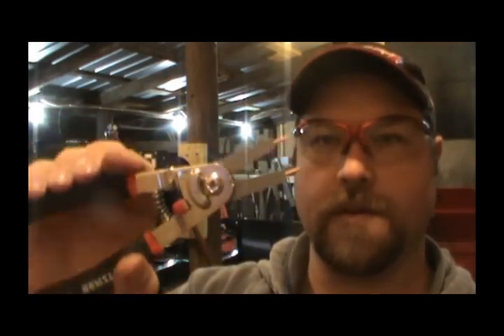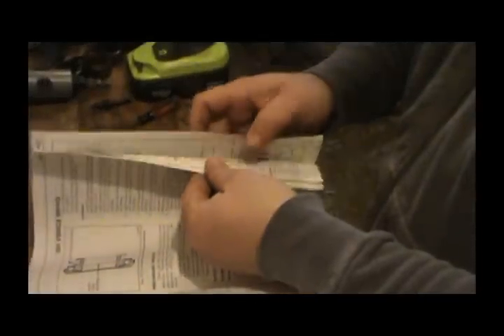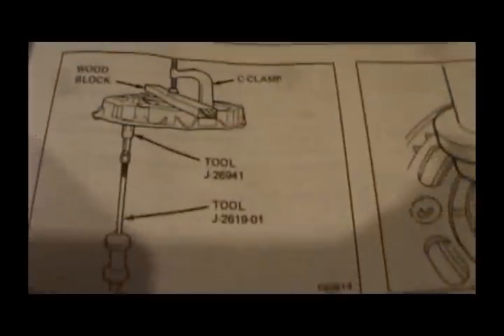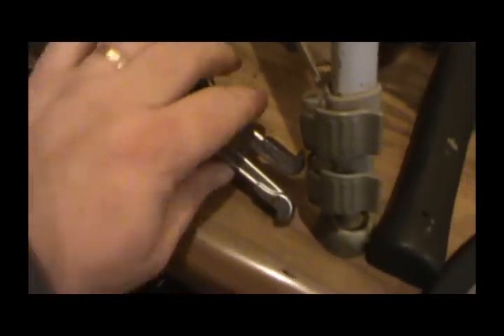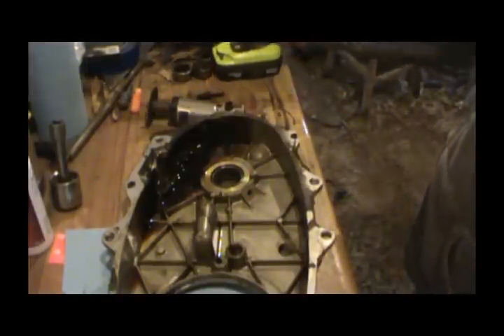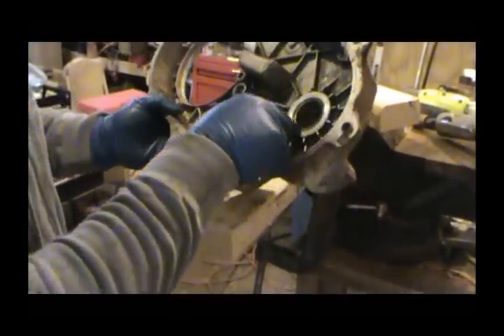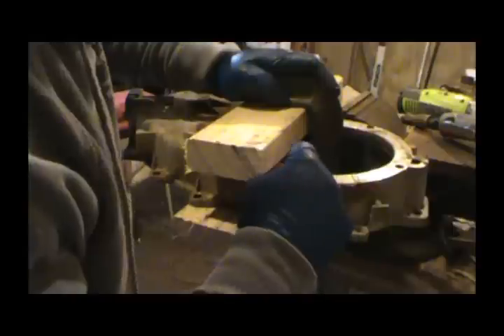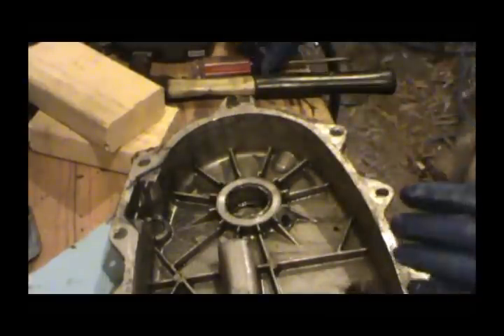NP208 Transfer Case Reassembly Part 2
In Part 2, I show how to remove the blind bearing in the rear transfer case cover.  This bearing is called the front output shaft rear bearing.  As you will see, if this is a quality bearing, you'll have no issues removing it.  However, if the bearing is cheaply made with a thin bearing housing, you'll need to pre-heat the housing around the bearing before attempting to pull it or you'll fail as I did on my second rear housing.